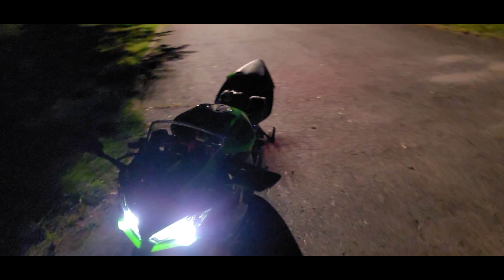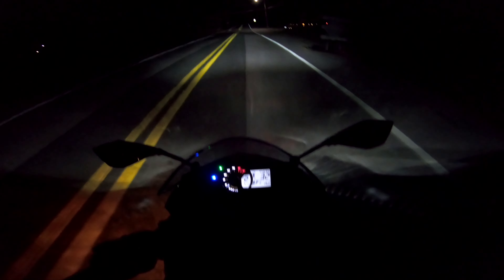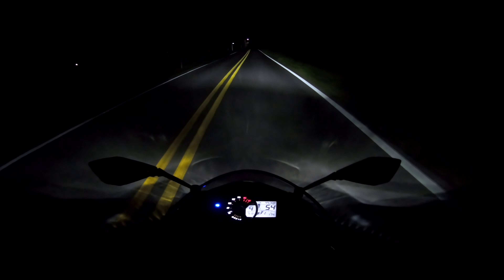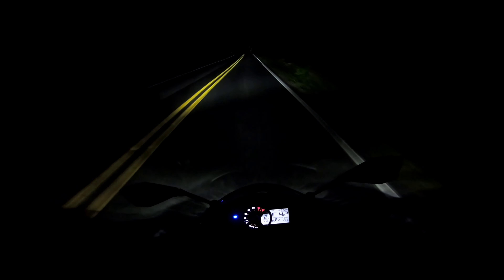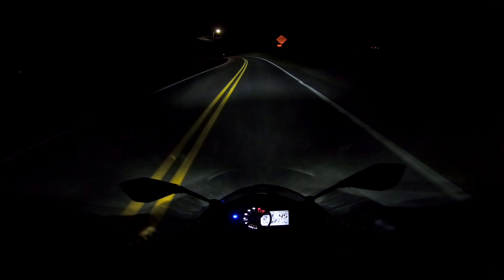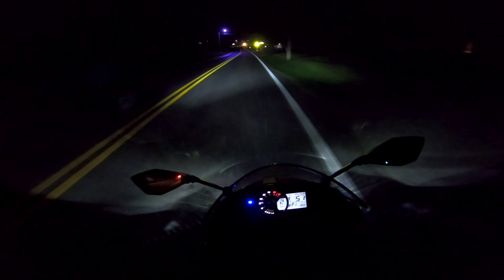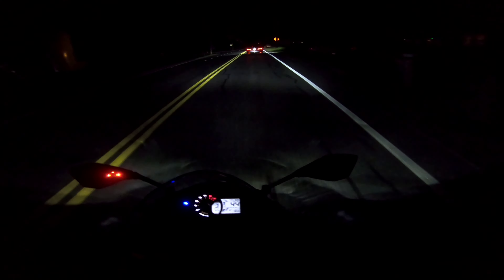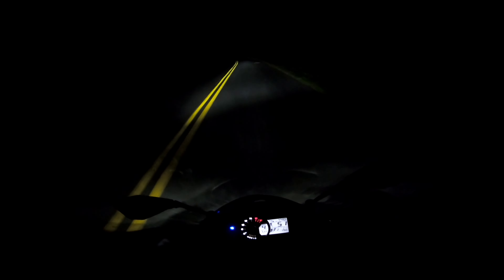PITCH BLACK LATE NITE || KAWASAKI ZX6R || BACKROADS IN DARKNESS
Wanted to really test the headlights of the 21 Zx6r..
Video makes it look worst then it actually does.. Lights arent the best, but not terrible and you can see good enough to get where you need to late nite..